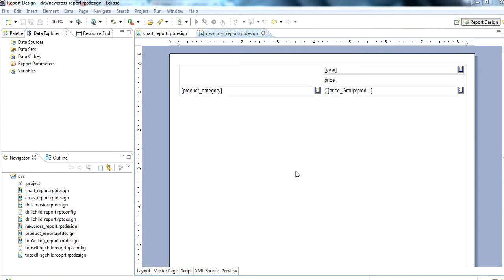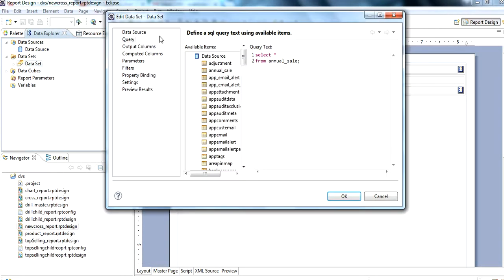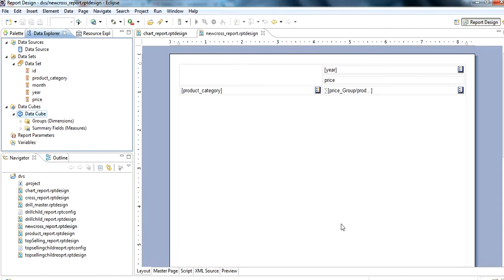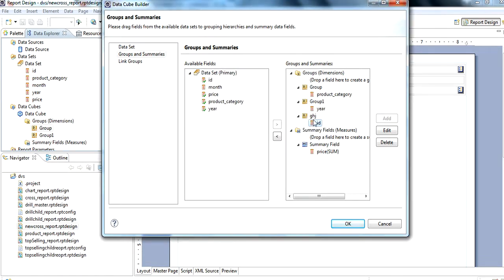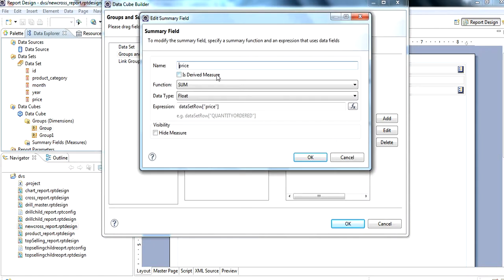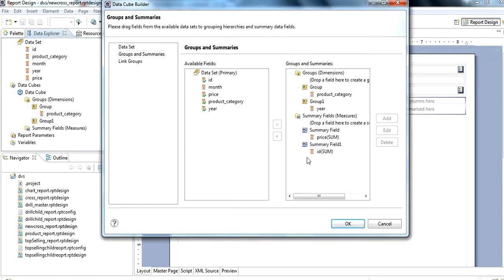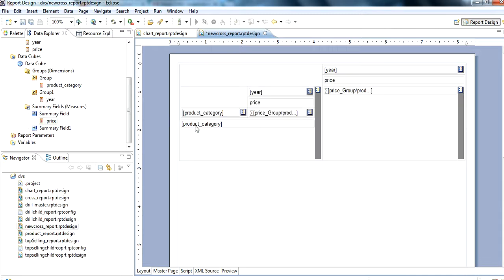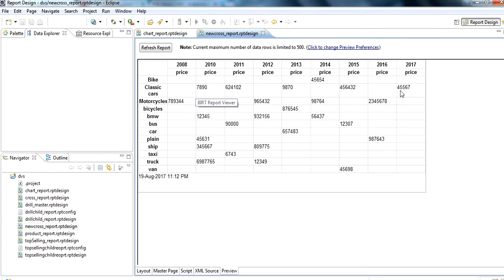how to create cross tab in BIRT(Eclipse)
how to create cross tab in birt